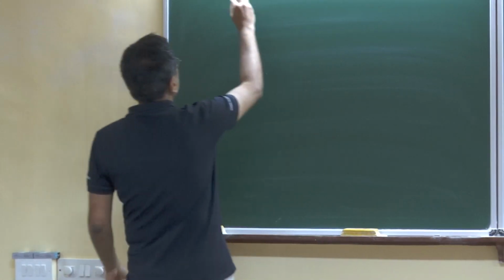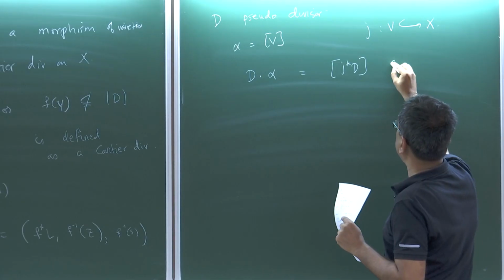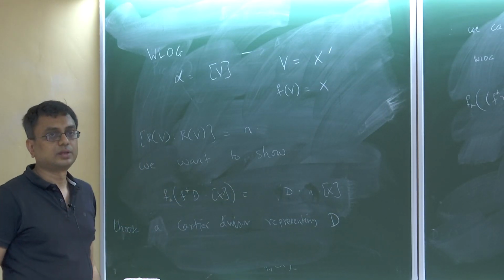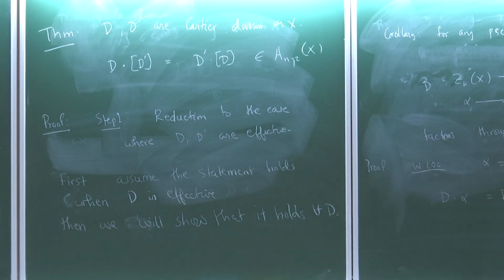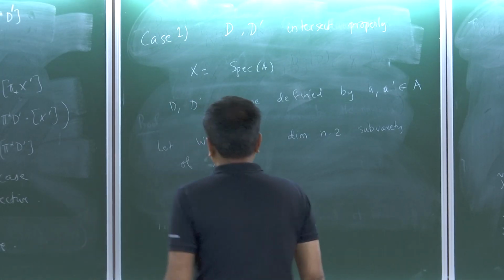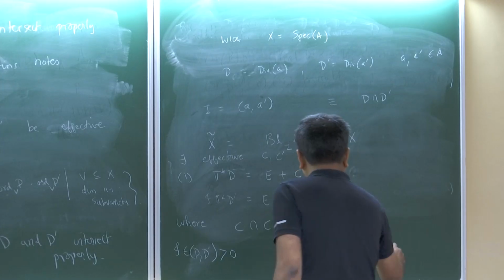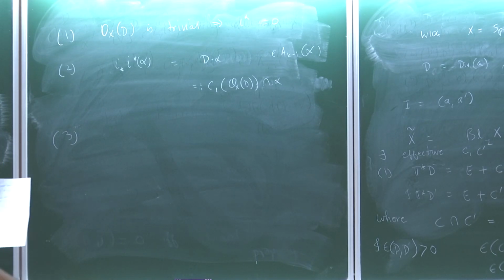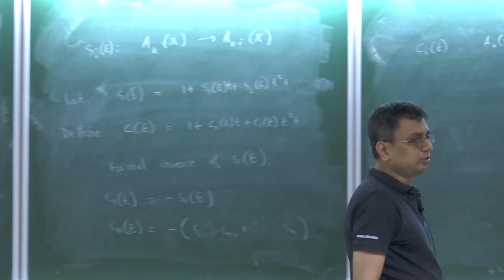Day 3 - Lecture 8 Prof Amit Hogadi, IISER Pune